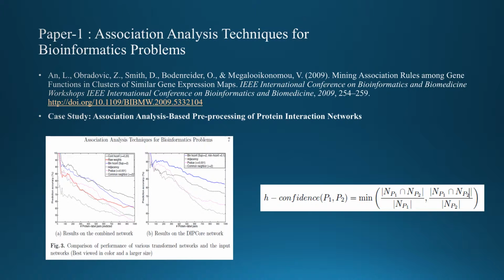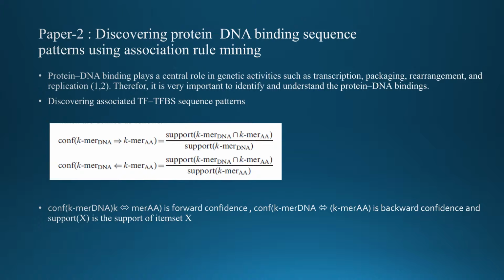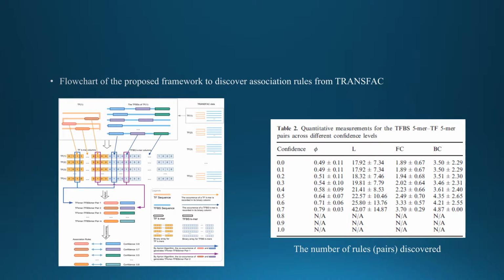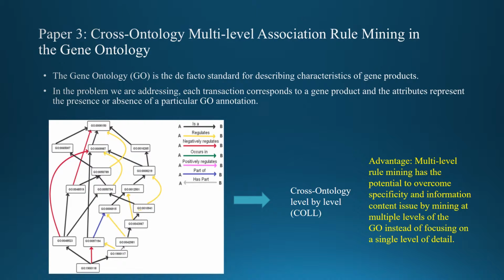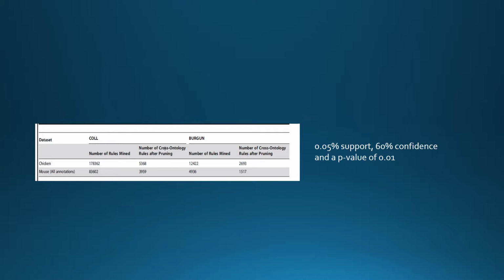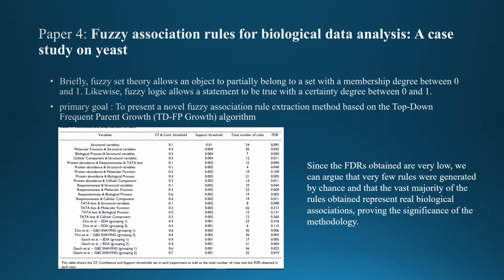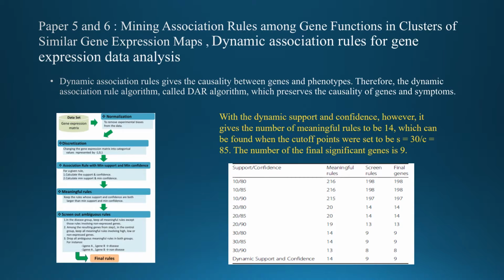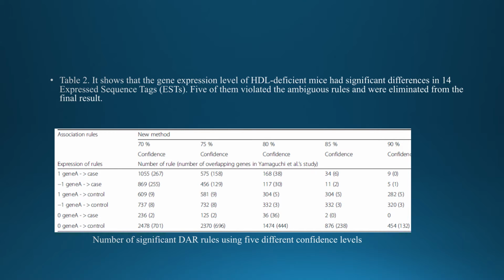data mining presentation final